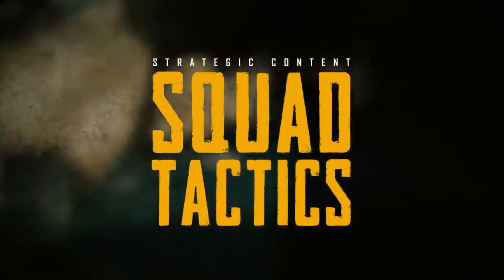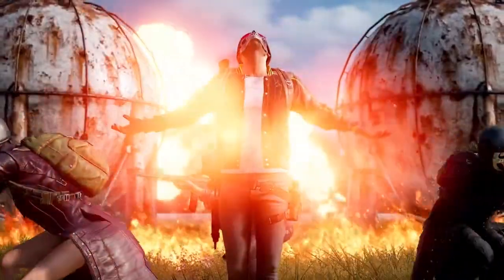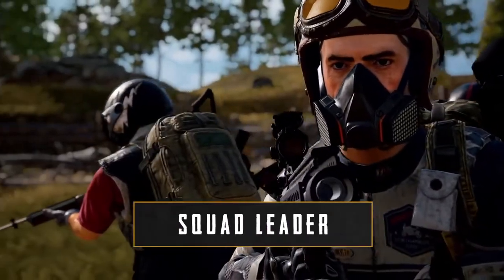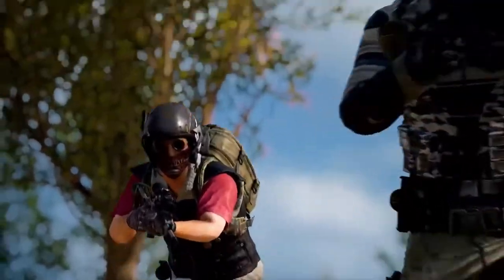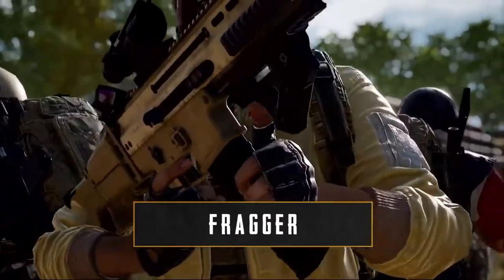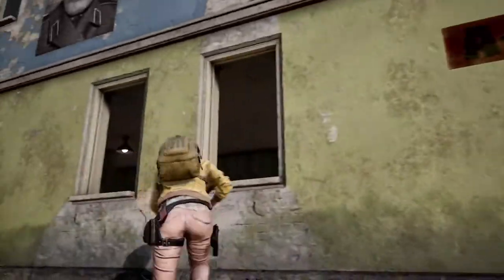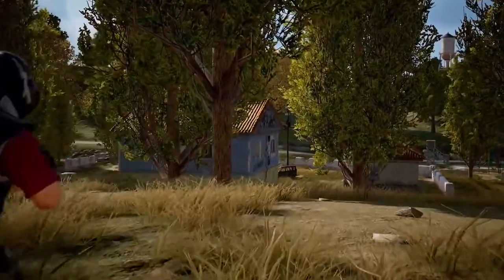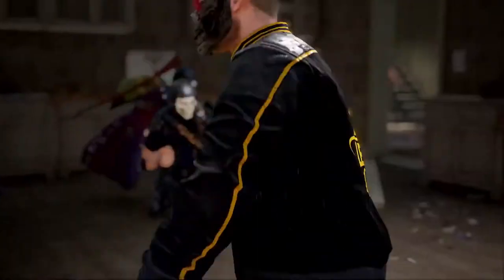PRO GAMEPLAY AND MINDSET PUBG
this is a basic mindset each squads needs to adopt its efficient and helps

i stream tournaments in pubg so
you can support my donating to help me improve my stream
FF ME ON TWITTER and INSTAGRAM @yawgyebi AND yaw_gyebi
HIBAMBE